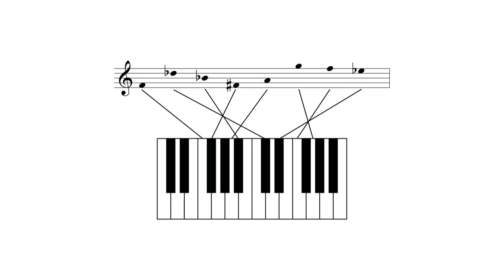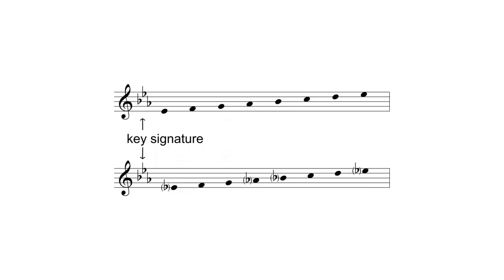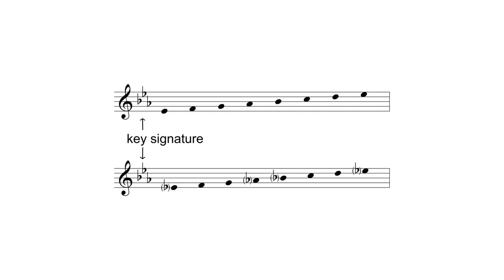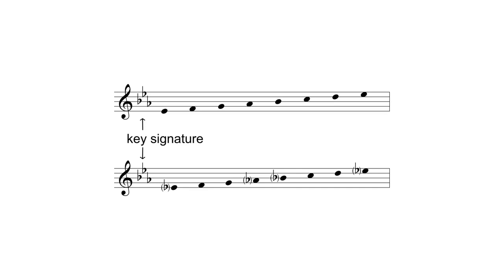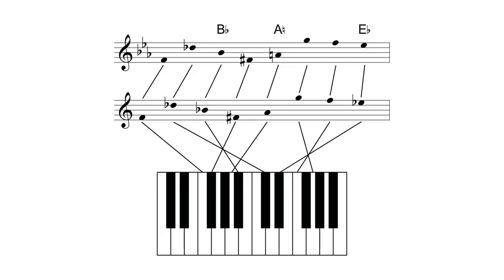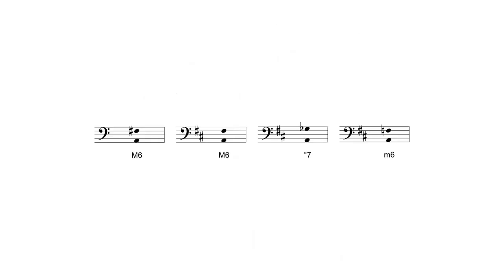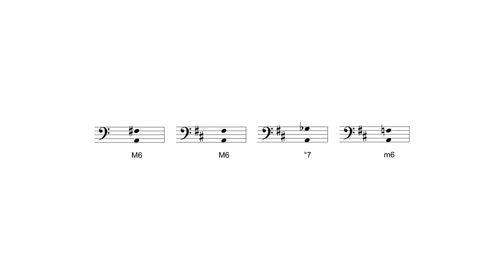Intervals 5 (intervals with key signatures)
Music Theory Primer
Paul Lombardi
Intervals (intervals with key signatures)